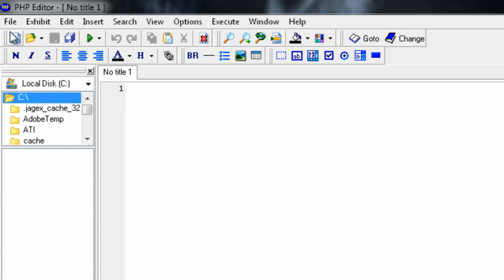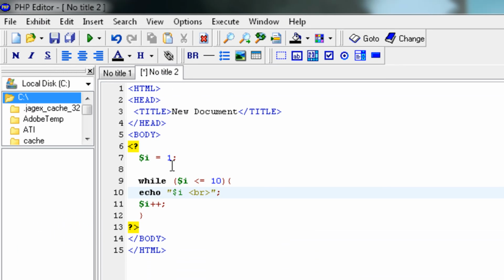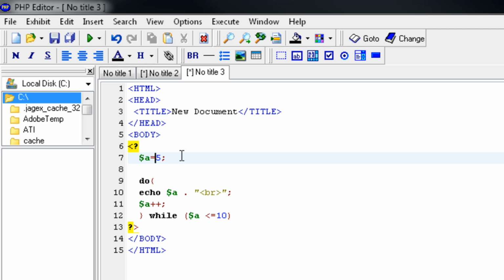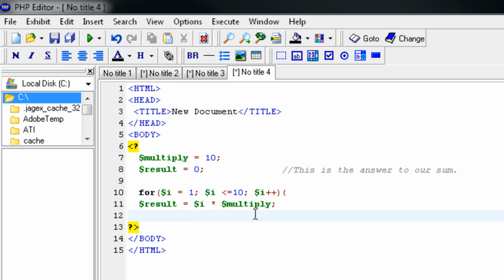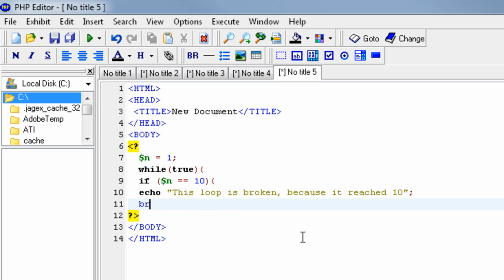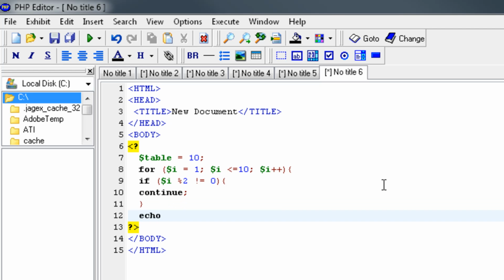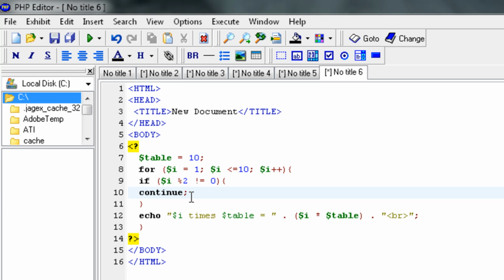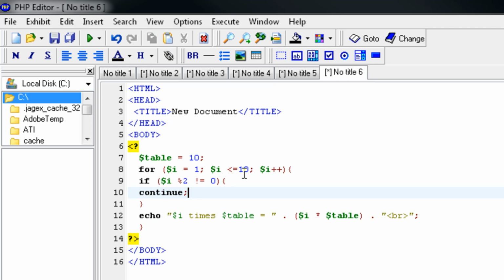PHP Tutorial for Beginners - #7 - While, Do-While, For, Break, Continue, Exit & Die statements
This tutorial is all about loops and even more loops. I teach you the differences between While();, Do-While(); and For(); loops and show you how to skip parts of the loops. I also tell a little bit about Exit and die statements. This tutorial might seem a bit long but that's because this tutorial is long.